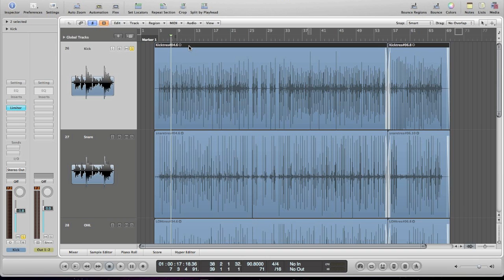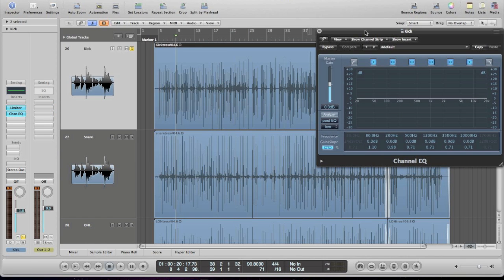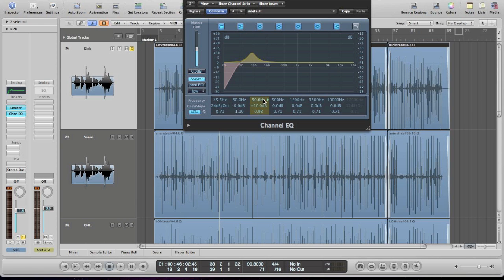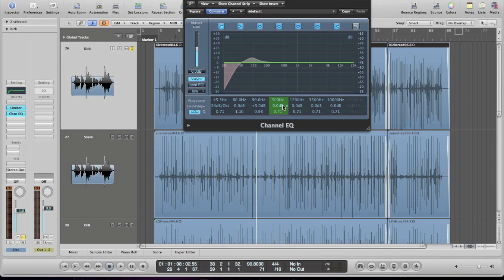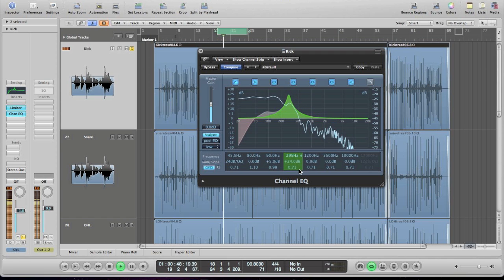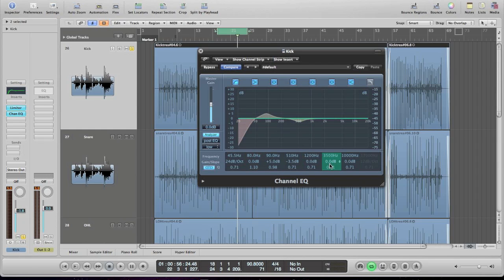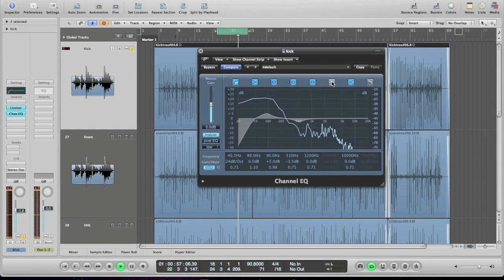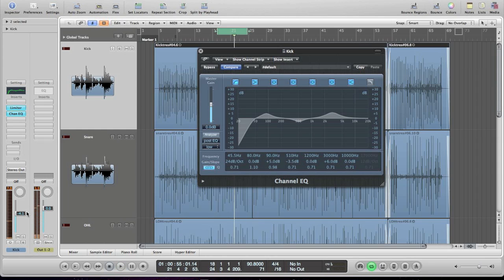5 EQing a Kick Drum.mov